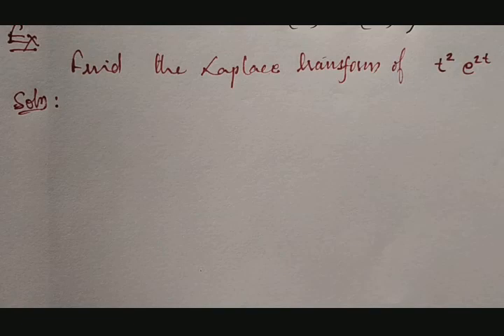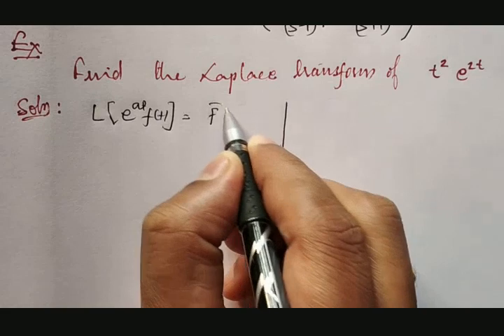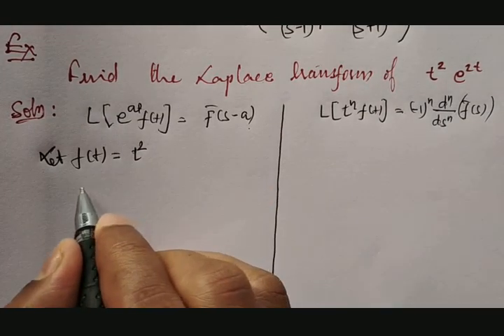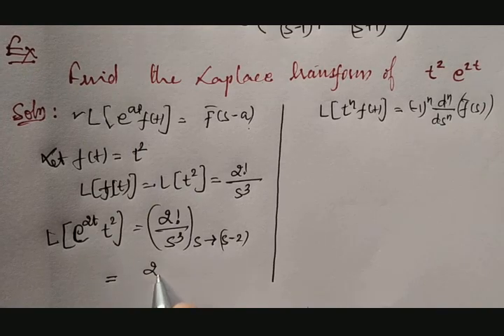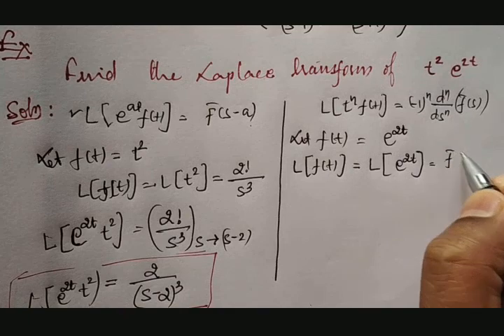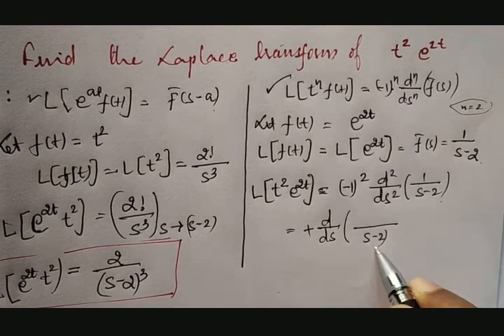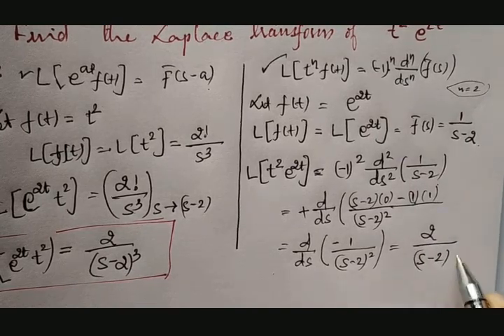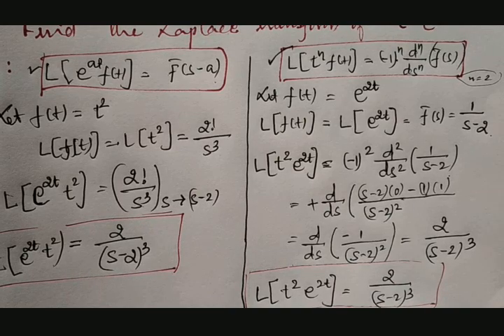18MAT31: Finding Laplace Transform of (t^2)e^2t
Finding Laplace Transform of (t^2)e^2t by using derivative property or shifting property